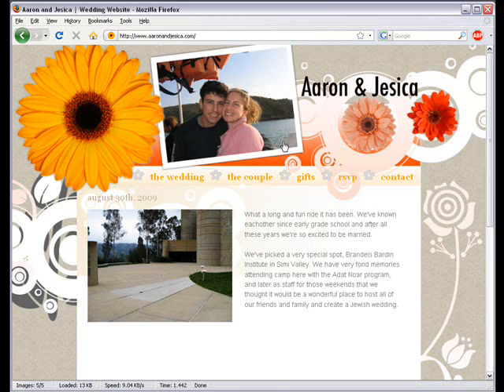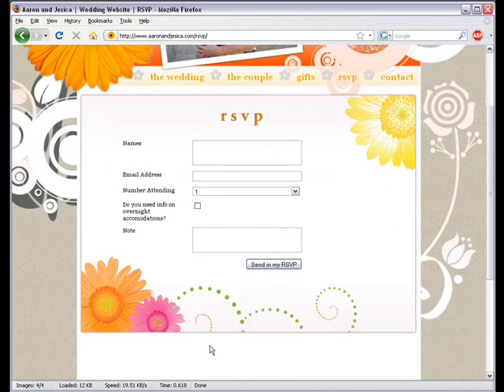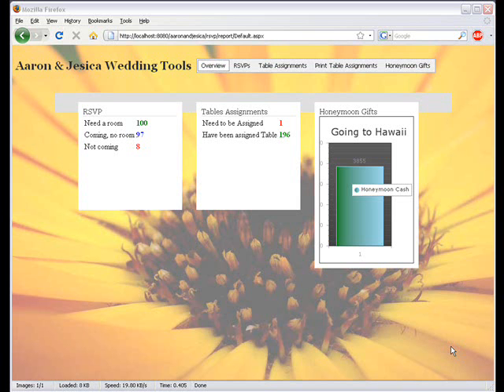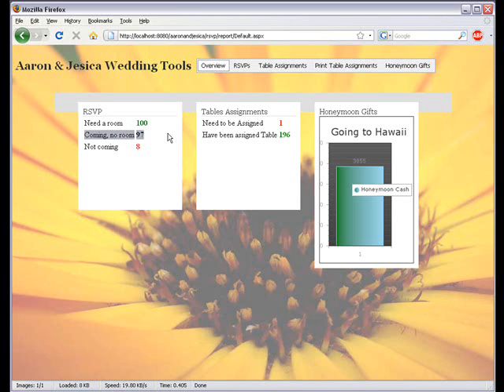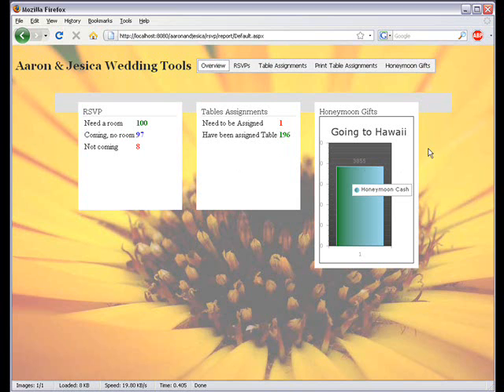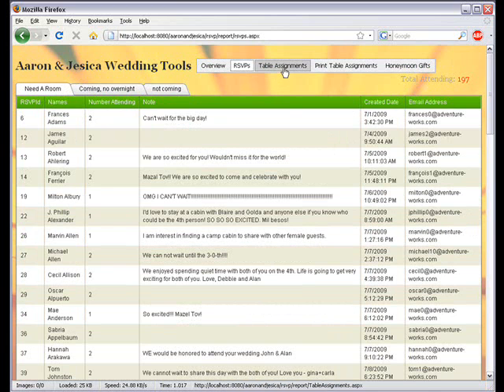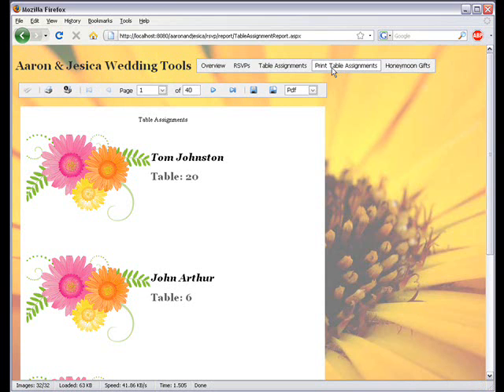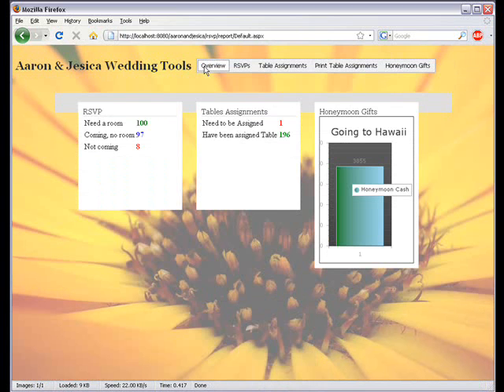My Ineta Component Code Challenge Entry -- Wedding Reporting Tools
Ineta.org had a contest to win a PDC scholarship. Though I didn't win, this project was listed in the top 10 submissions in the "honorable mention" category. Anyways, this was a cool project that made planning and managing parts of our wedding really easy.